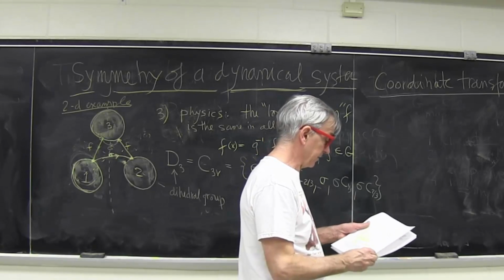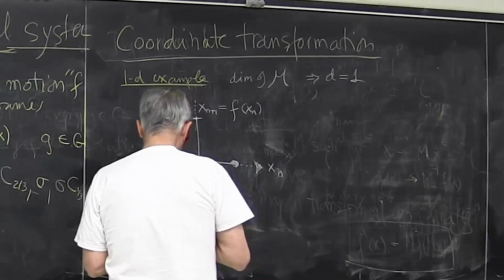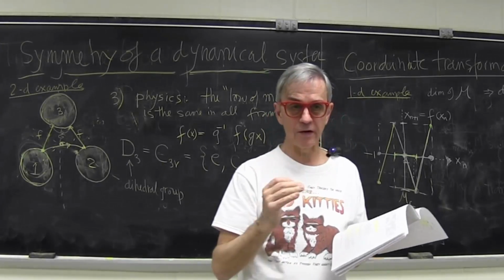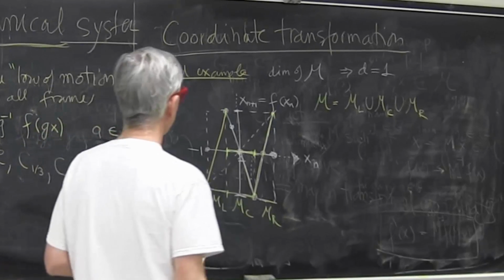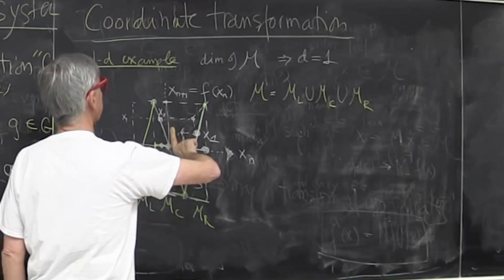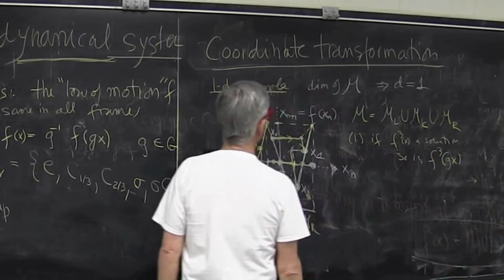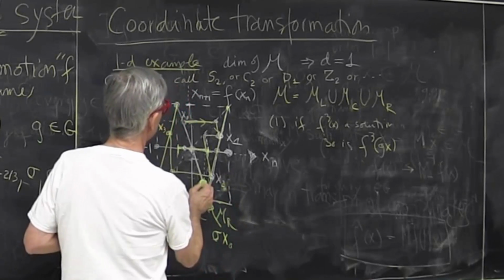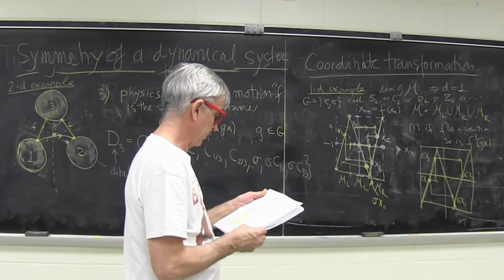ChaosBook.org chapter World in a mirror - Example: a 1-dimensional fundamental domain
discrete1oneDdesymm